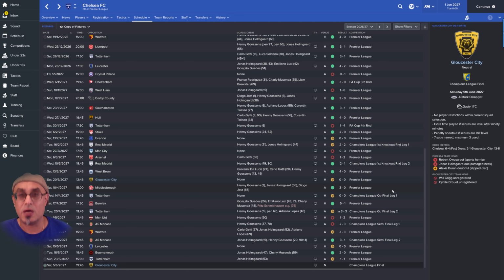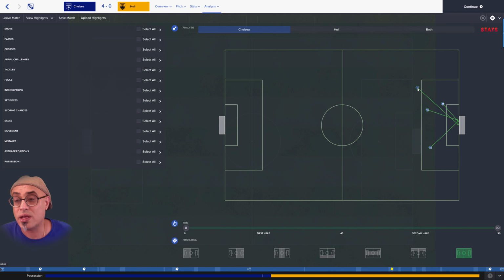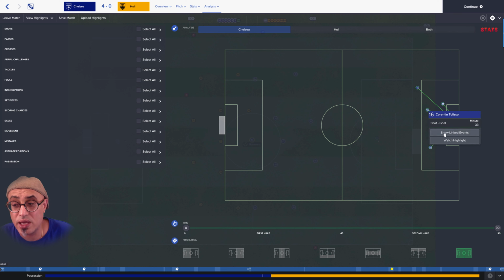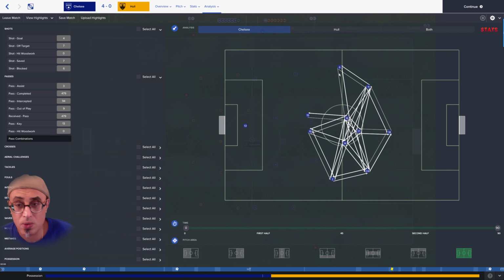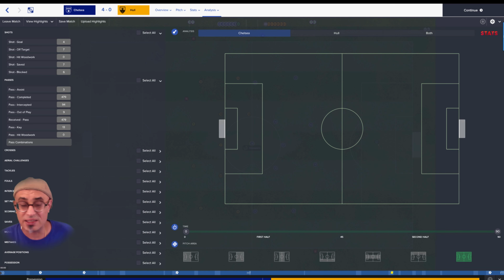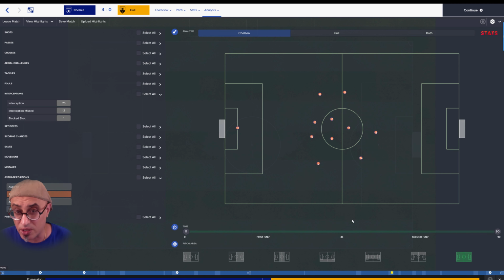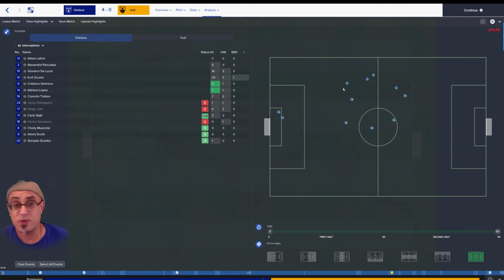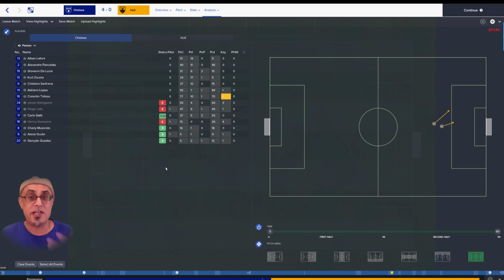FM17 | How to use Statzone in FM | Football Manager 2017